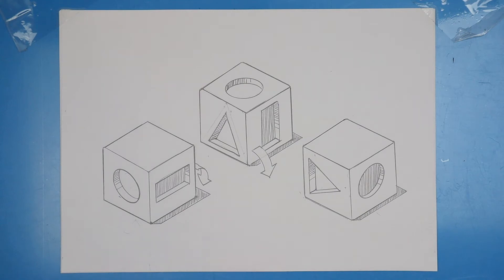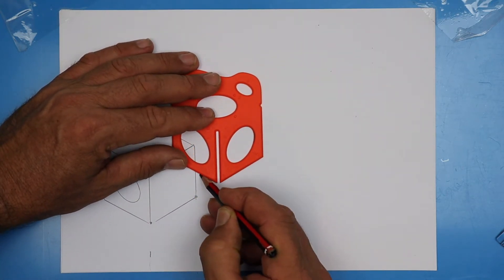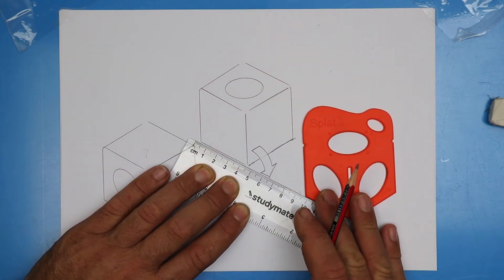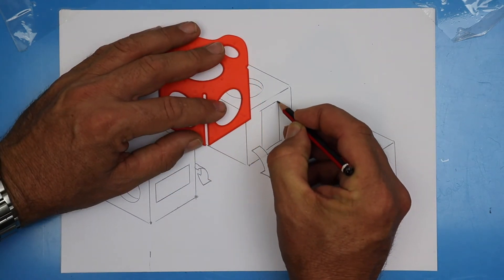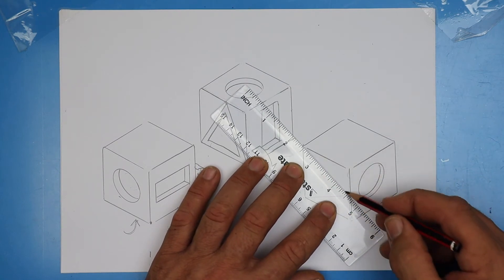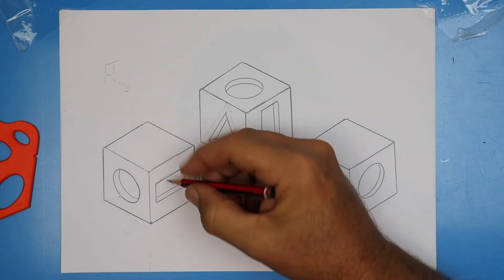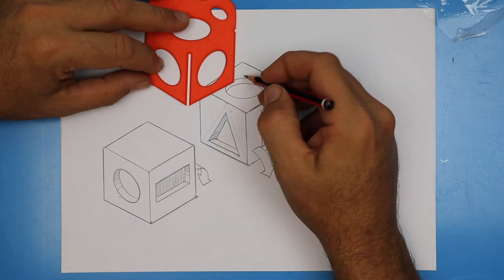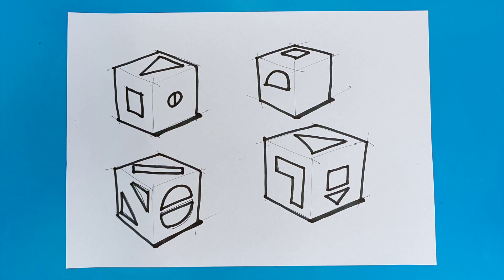Spatial visualisation activity. Draw an isometric cube tumbling (rotating).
This tutorial is aimed at improving your visual-spatial thinking and technical isometric drawing skills, for freehand sketching.

Mentally rotate a patterned cube and draw the changing faces of the imagined cube as it tumbles.

Beginner and advanced options are provided, as well as an exercise at the end.

Email the creators if you would like exercises as PDF black line masters.

Why not send in a suggestion for a new tutorial or an example of your work?

Splat® -  can be purchased via our website splat3d.com